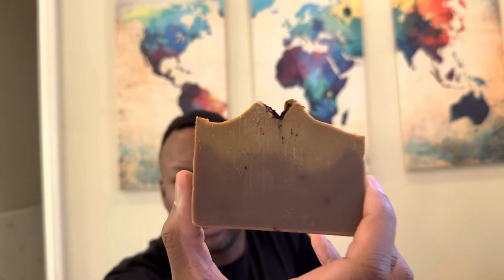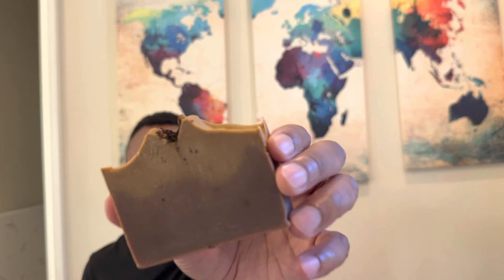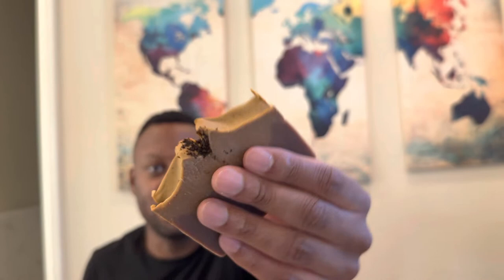Born To Be Clean - Matcha & Coffee Forever Young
Matcha & Coffee Forever Young

Hand made coffee soap from born to be clean. The only matcha and coffee made in Orange County CA.

Our proprietary blend of organic Matcha and fresh ground coffee beans is our solution to keeping your skin youthful.

This is and everyday use soap for your face and body. The aroma of the coffee fresh and appealing to all coffee lovers.

This new edition is available on the website only. Check it out and enjoy.